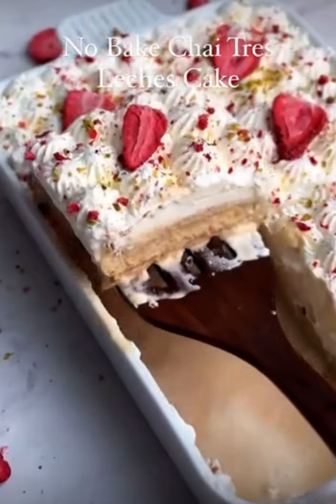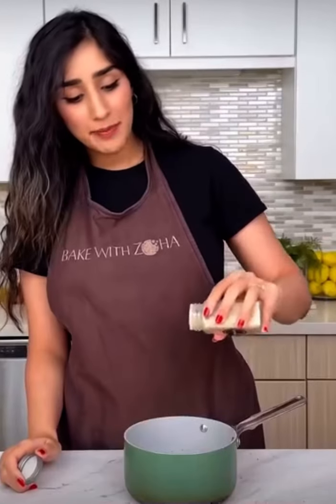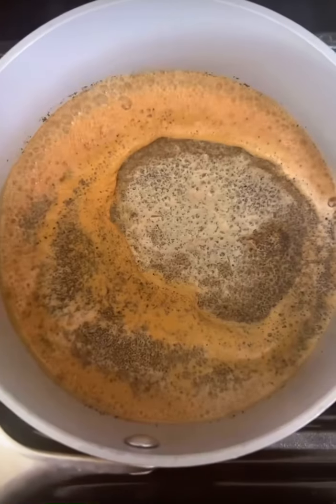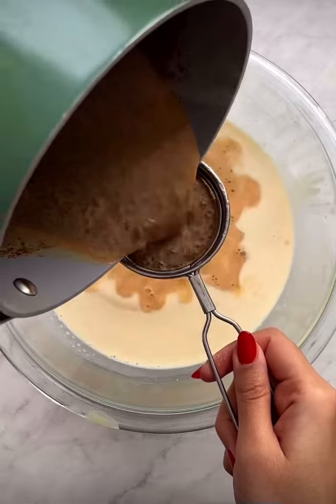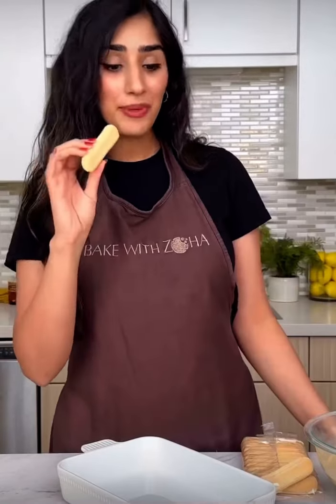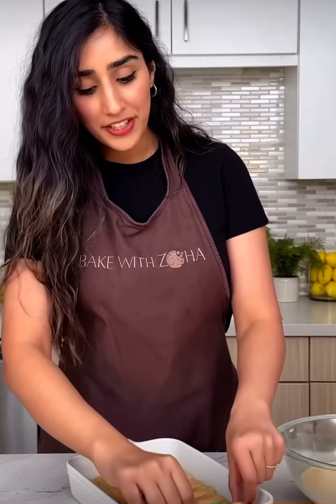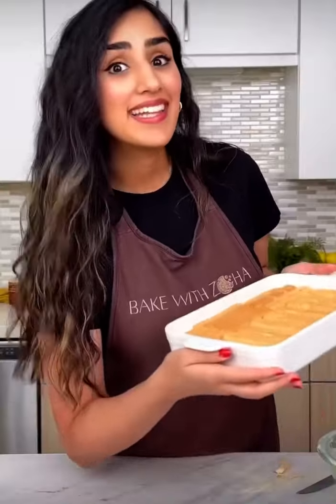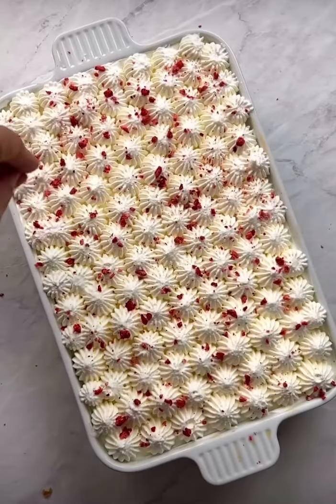No Bake Chai Tres Leches Cake | Three Milk Cake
No Bake Tres Leches Cake | Three Milk Cake